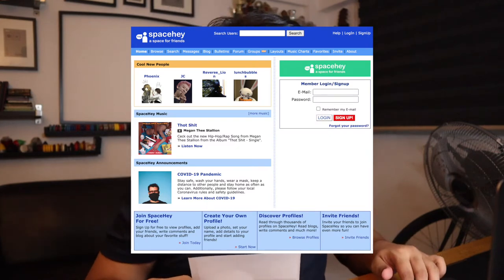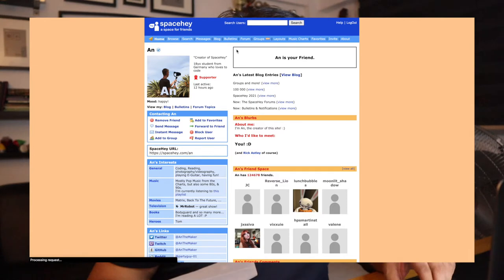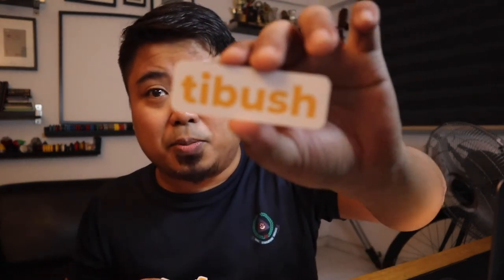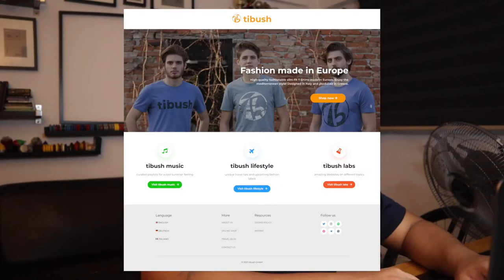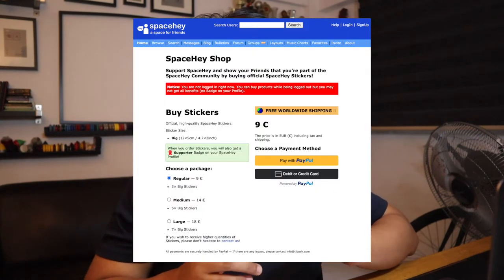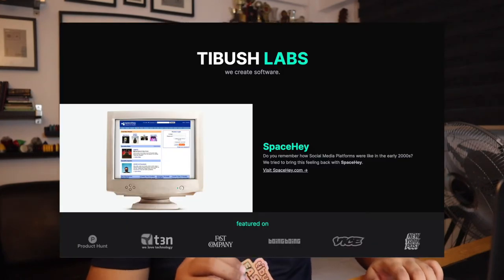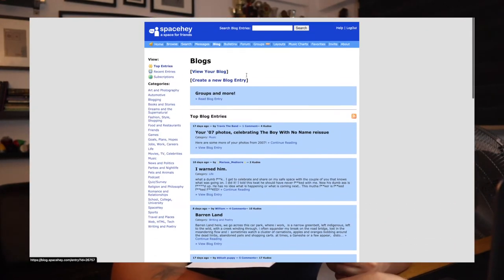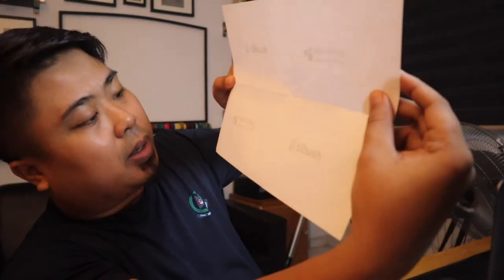📦 Unboxing SpaceHey stickers!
Thank you An of SpaceHey.com for sending me the stickers!

SpaceHey is the project of An—he goes by just his first name online—who says he's an 18-year-old student in Germany. In a nod to MySpace cofounder Tom Anderson, An automatically befriends everyone who creates a profile on the site. On Sunday, he had about 1,000 friends.
⚡ Reviews: Talks, Tutorials,  Unboxing Products, Indie-Making, No-Code, JAMstack, Community, Microstartups
💜 IRL: Vlogs, Travels, Food, Drinks, People, Places, Community
Camera Tools & Equipment
☕ Let's have a coffee chat